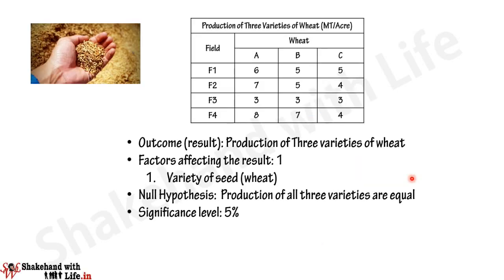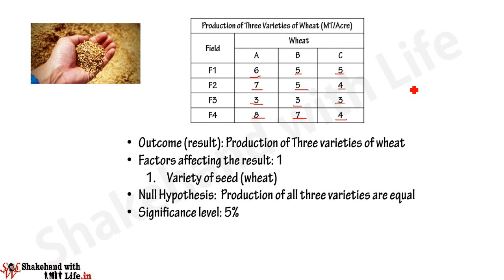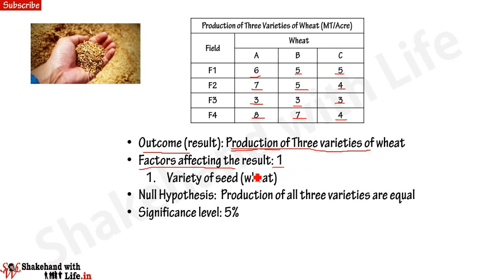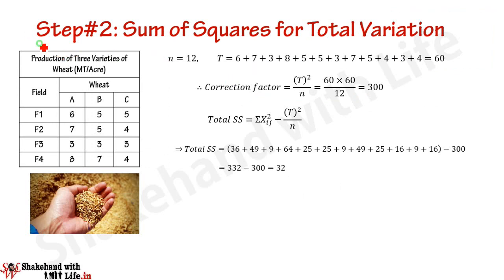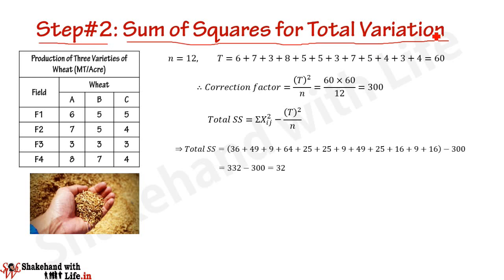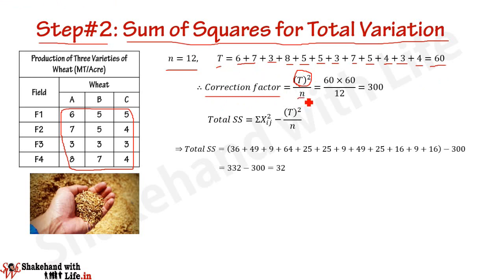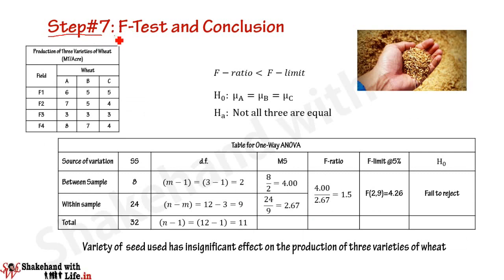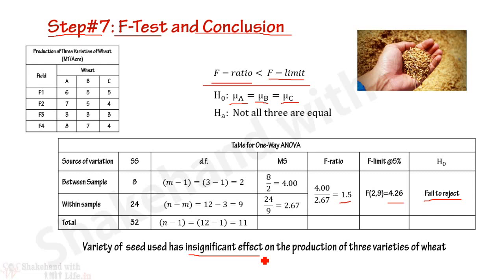ANOVA One way | F Test Coding Method | Problem & Solution | Hypothesis Testing Statistics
Steps to Follow for ANOVA One-Way Coding Method
Step 1: State the null and alternative hypothesis

Step 2: Sum of squares for total variations;
(Sum of squares of all elements)-(Square of the sum of all the elements divided by the number of elements)

Step 3: Sum of squares for variation between the samples;
(Sum of the Square of the sum of each sample divided by the number of elements in the sample)- (Square of the sum of all the elements divided by the number of elements)

Step 4: Sum of squares within the samples;
(Sum of squares of all elements)- (Sum of the Square of the sum of each sample divided by the number of elements in the sample)

Step 5: Prepare the One-way ANOVA table including SS between, SS within, SS total, corresponding degrees of freedom, MS between, MS within, F-ratio,

Step 6: Find the F-limit from the F-distribution table.

Step 7: Compare the value of F Test with F-limit;
►If F-ratio comes out less than F-limit then we can’t reject the null hypothesis
►If the F-ratio comes out greater than F-limit then it implies the null hypothesis needs to be rejected.

Z-Test and T-Test under different test conditions (two-tailed test, left-tailed test, and right-tailed test) with illustrative examples